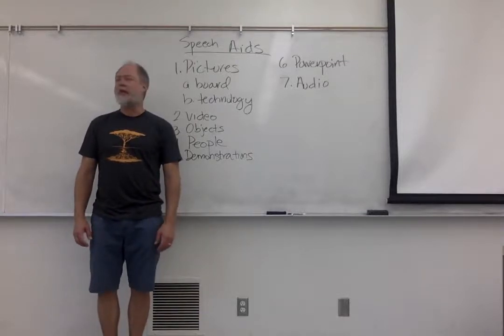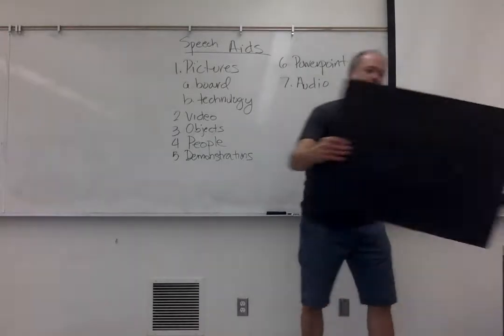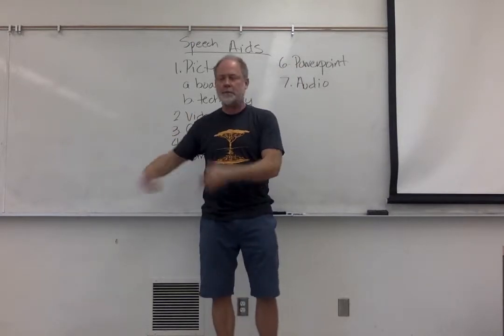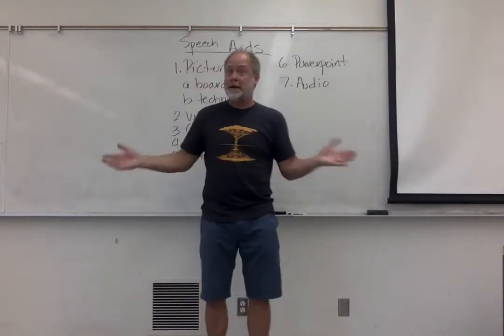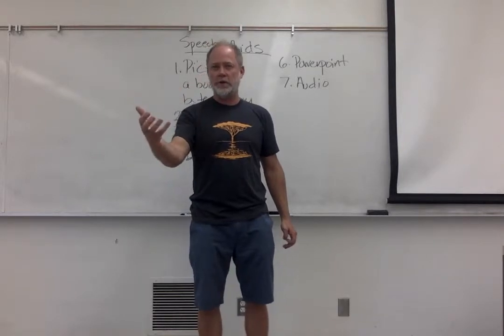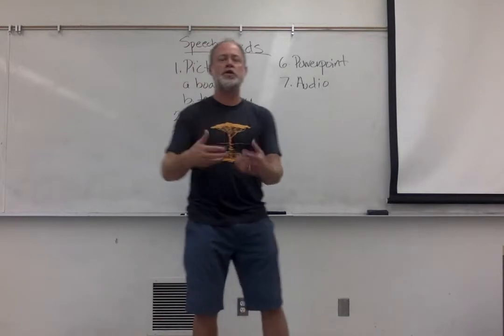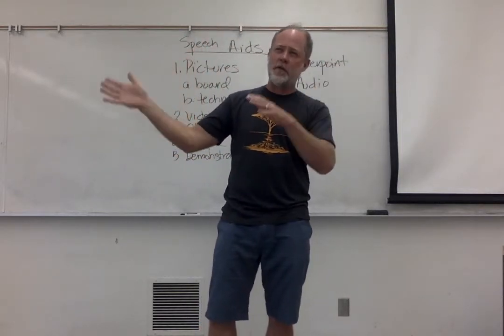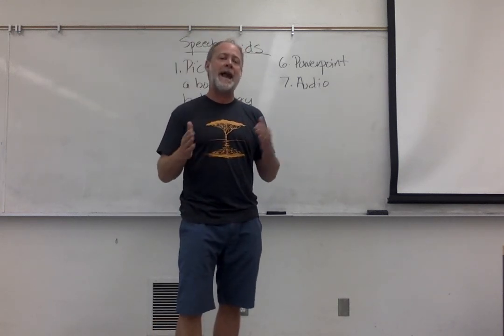Using Visual aids in a Speech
In this lecture I explain the types of visual aids a student may use in a speech.